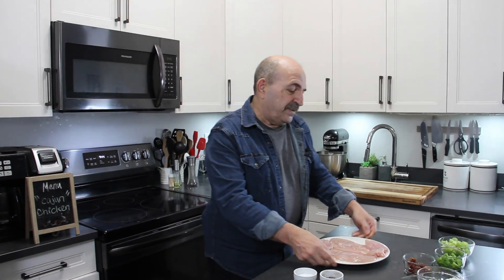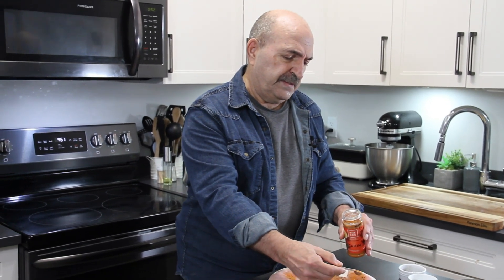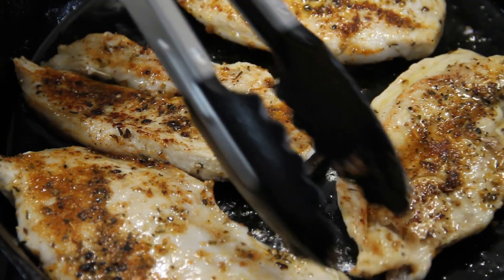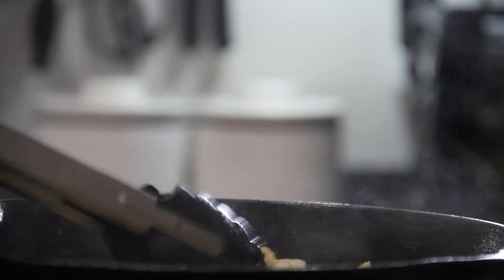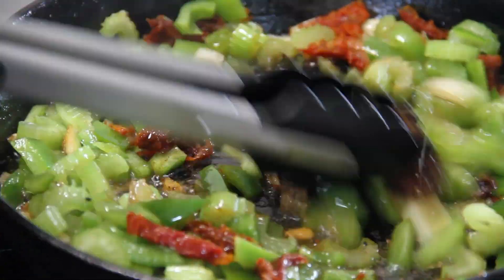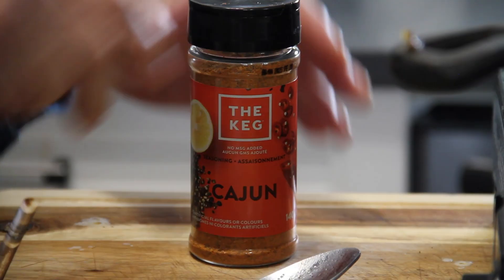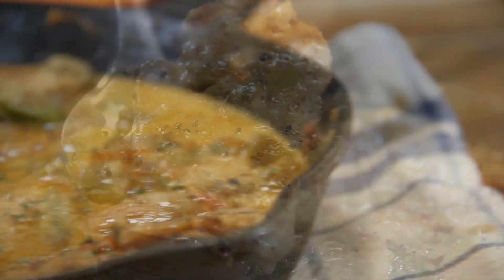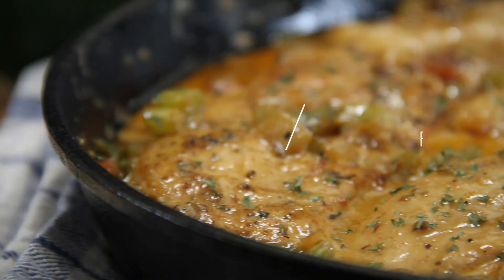Creamy Cajun Chicken in 30 minutes - Mouthwatering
I always love any recipe with a delicious sauce. Just the idea of having a side dish of rice or mashed and spooning that succulent sauce over it makes my mouth water. Combine that with a well spiced chicken and your tastebuds come alive. This creamy cajun chicken is certainly one for the cookbooks.

Our creamy cajun chicken is made with a few simple seasonings combined with a rich cream sauce. The entire recipe can be put together in about 30 minutes which makes it a great midweek meal. The dish will have your family and friends running back for more.

As always, watch the video, give it a try, and let us know what you think.

For the Cajun Seasoning:

1/2 tsp of salt
1/2 tsp of garlic powder
1/2 tsp of paprika
1/4 tsp of pepper
1/4 tsp of onion powder
1/2 tsp of cayenne pepper
1/4 tsp of oregano
1/4 tsp of thyme
1/8 tsp of red pepper flakes

Mix all of the ingredients together in a small bowl and enjoy. I often make extra and store it in a jar.

Video Chapters:

0:00 How to spice creamy cajun chicken
0:50 Frying the chicken
1:40 How to make Cajun Trinity and sauce
3:47 Cajun Outcome
4:23 Tasting the dish